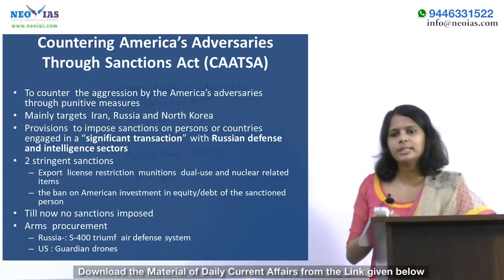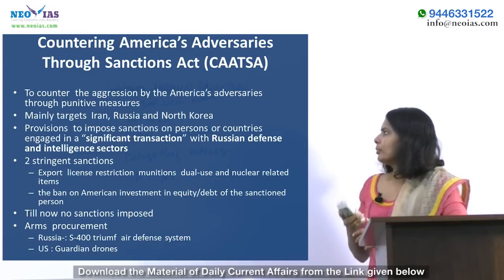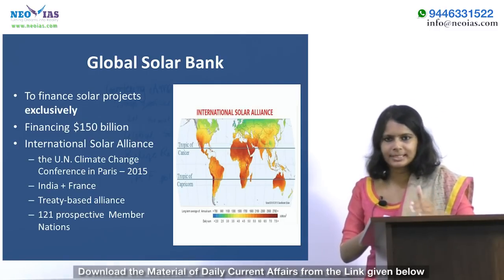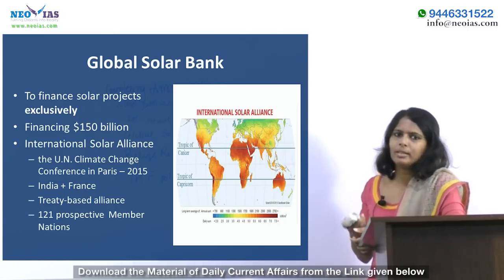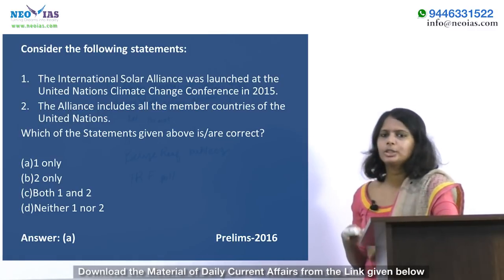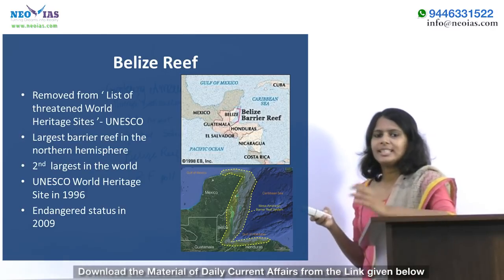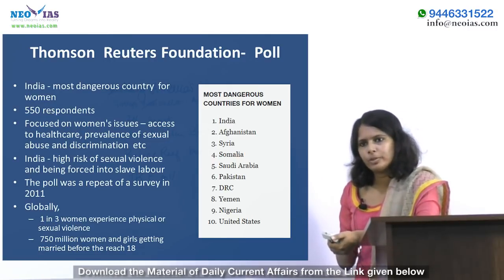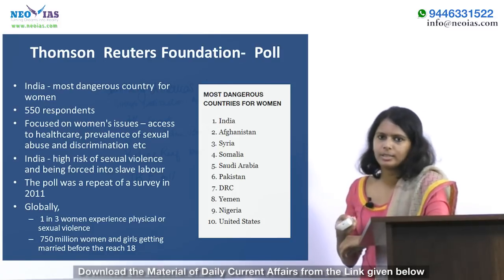Daily Current Affairs | 27th June 2018 | UPSC CSE PRELIMS 2019 | EKAM IAS